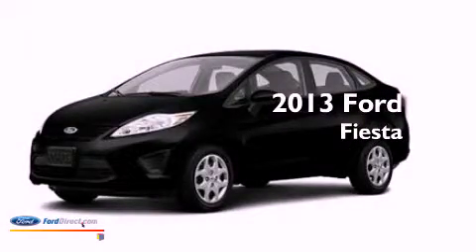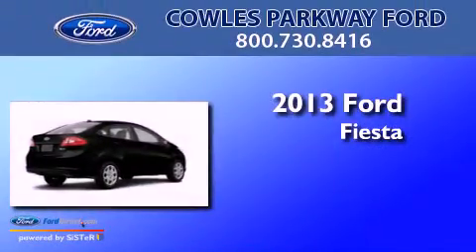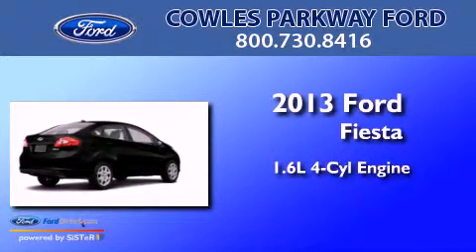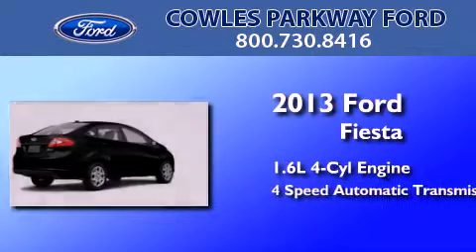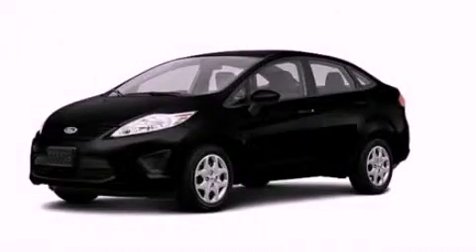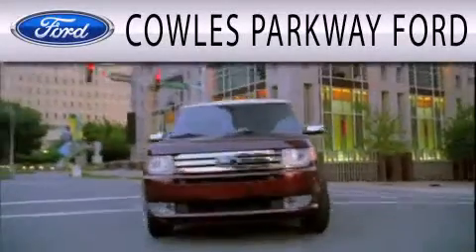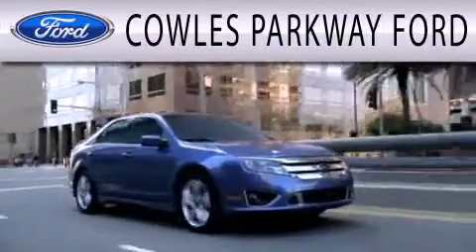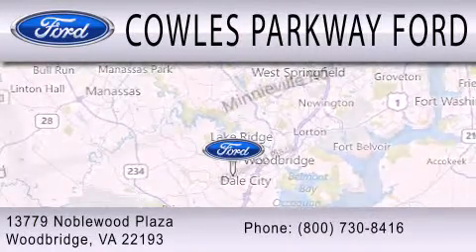2013 FORD FIESTA Woodbridge VA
Year : 2013
 Make : FORD
 Model : FIESTA
 Engine : 1.6L I4 16V MPFI DOHC
 Trans . : 4-SPEED AUTOMATIC
 Exterior : TUXEDO BLACK METALLIC

 Stock : 130737